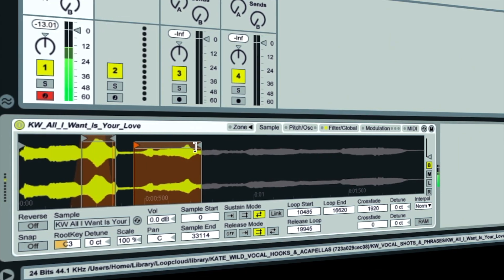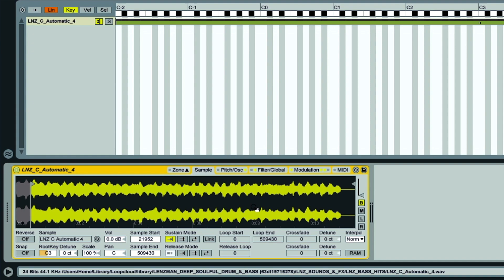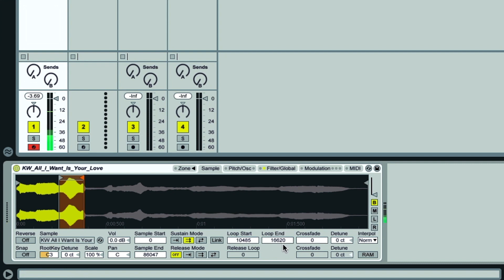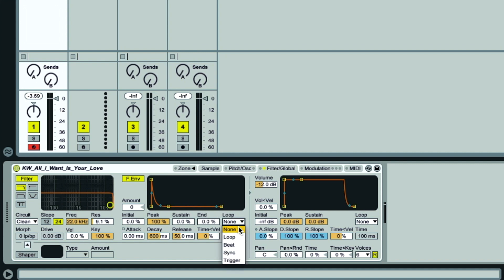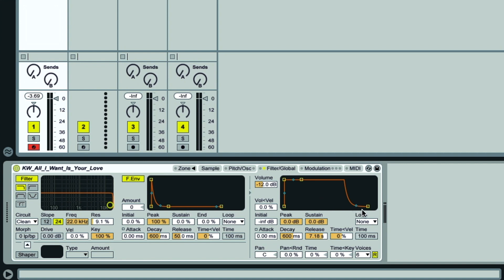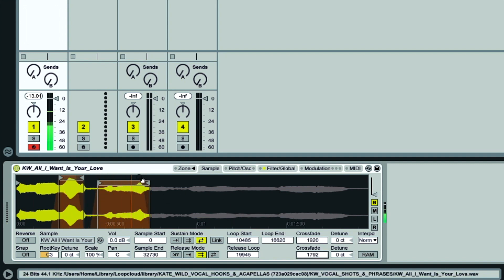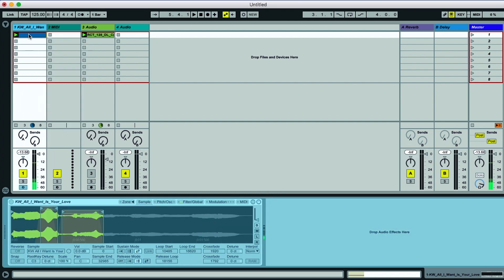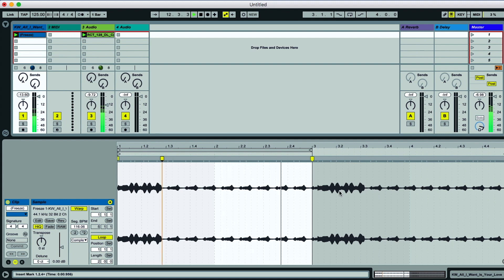Creative Vocal Looping With Ableton Sampler - Loop+ Quick Tip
Certified Ableton trainer Rob Jones shows how to get the most out of Ableton Sampler, and focuses on looping techniques highlighting how Sampler and Simpler differ in their control set.